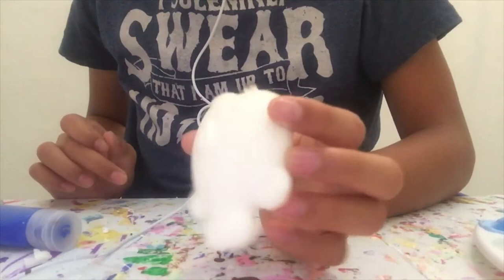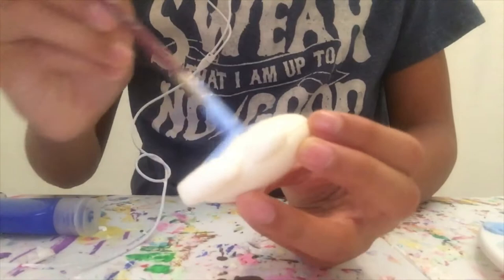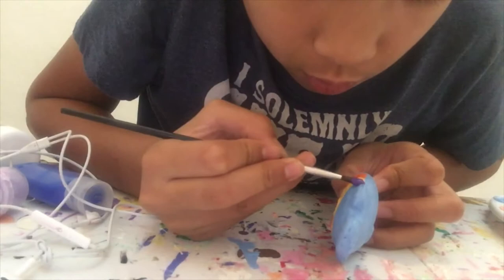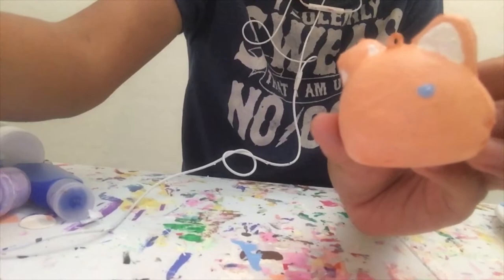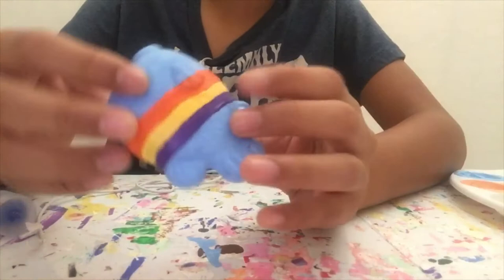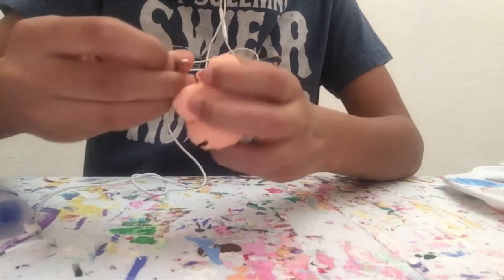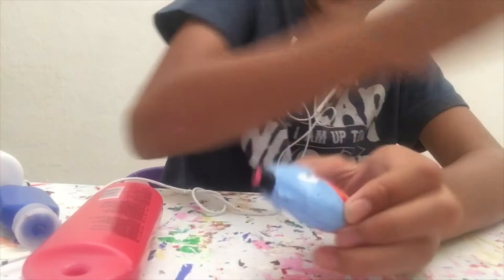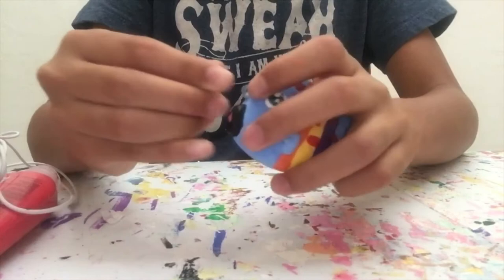DIY / Painting on Kawaii Squishies / The Weird Eyebrow Fox / Blue Fish